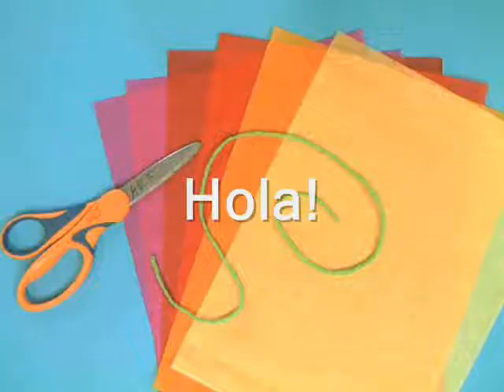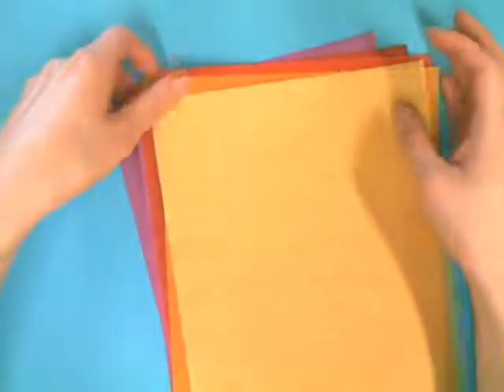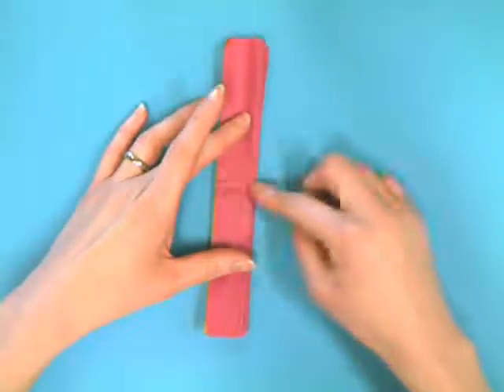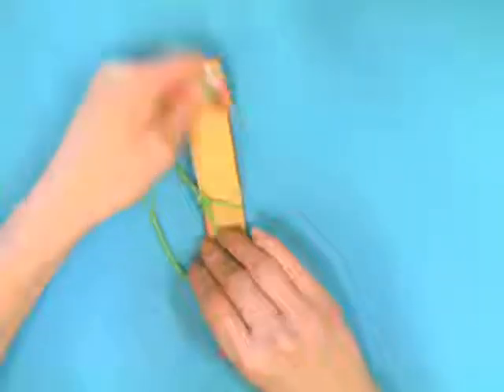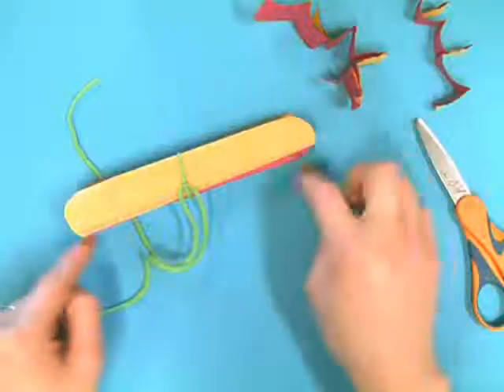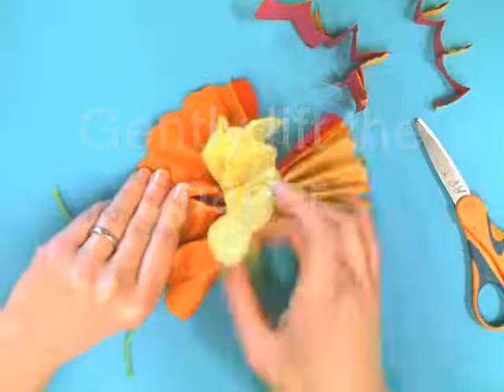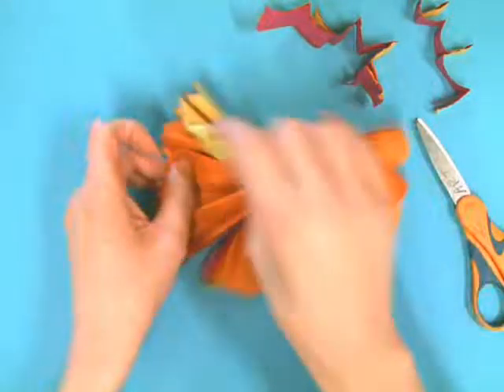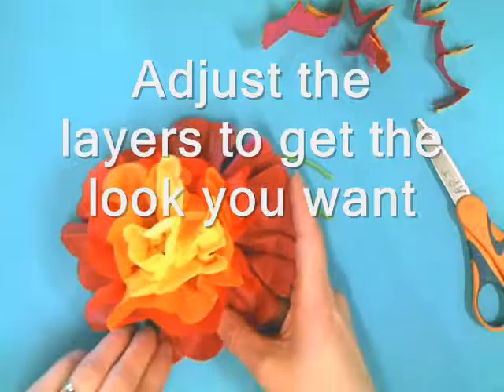Mexican Celebratory Flowers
A video tutorial on how to create Mexican-style celebratory flowers with tissue paper and string.